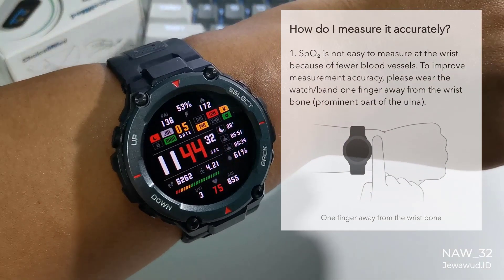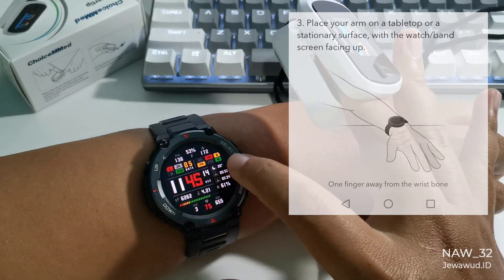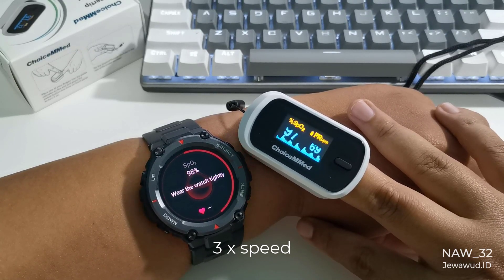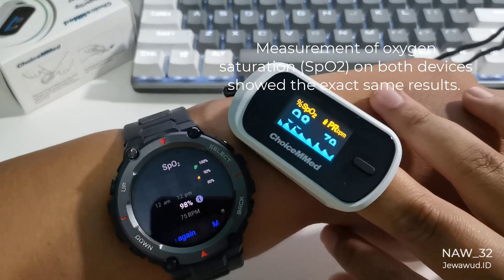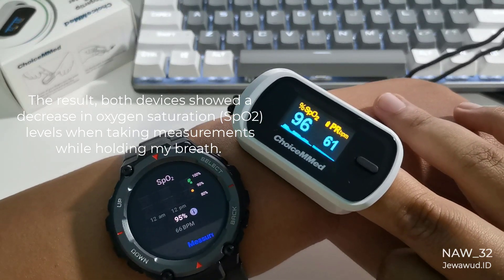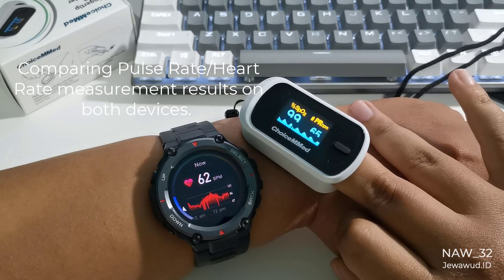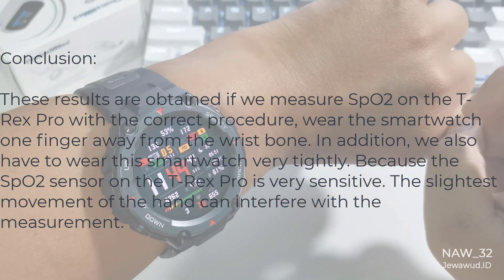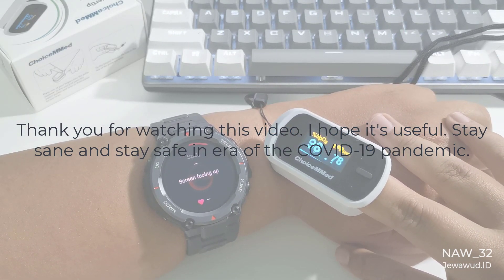Amazfit T-Rex Pro SpO2 and Heart Rate Sensor Accuracy Vs Real Oximeter (ChoiceMMed MD300CN310)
Amazfit T-Rex Pro SpO2 and Heart Rate Sensor Accuracy Vs Real Fingertip Pulse Oximeter (ChoiceMMed MD300CN310).

Amazfit T-Rex Pro Oxygen Saturation (SpO2) and heart rate measurement test compared to real oximeter ChoiceMMed MD300CN310

Time stamp:

00:00 Intro, how to measure SpO2 using Amazfit T-Rex Pro Smartwatch Correctly.
00:44 Oxygen saturation (SpO2) test
02:16 Oxygen saturation (SpO2) test while holding breath
03:06 Heart rate test comparison
03:46 Conclusion
04:51 Closing